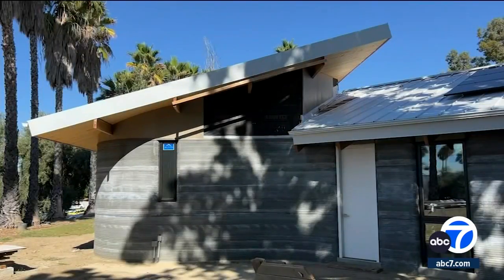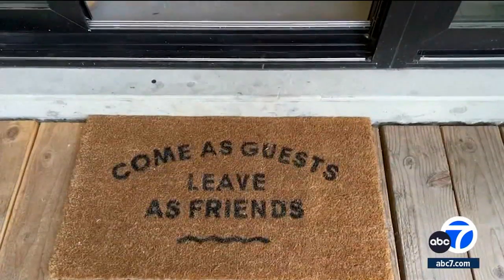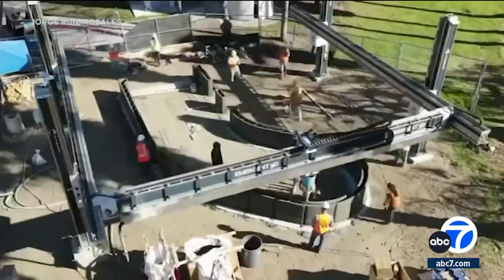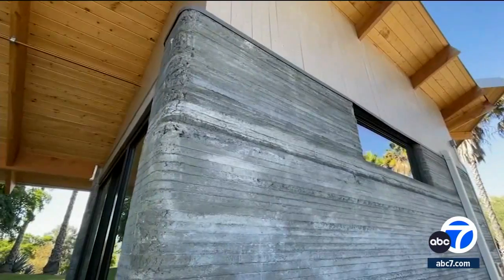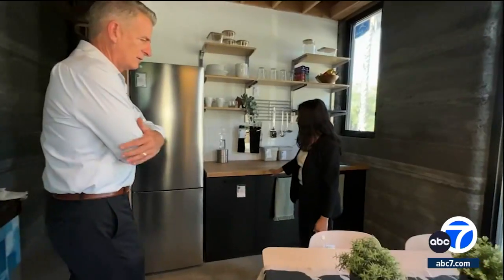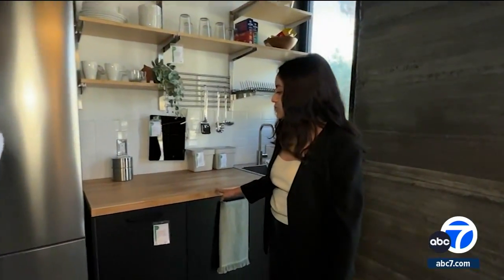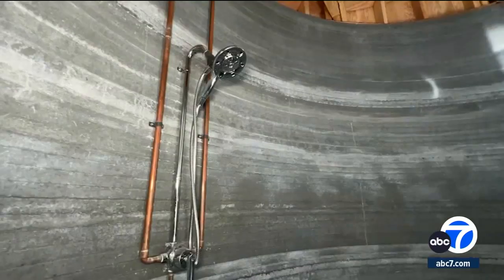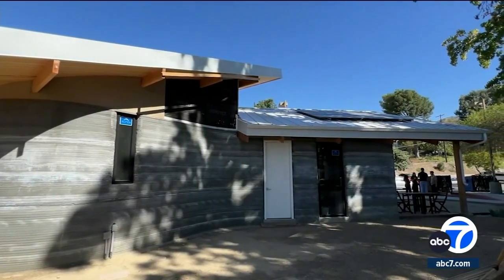This 3D printed home took only 15 months to build for $250K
This 3D printed home took only 15 months to build from start to finish with a price tag of $250,000. This affordable housing solution is the work of a team of local college students.